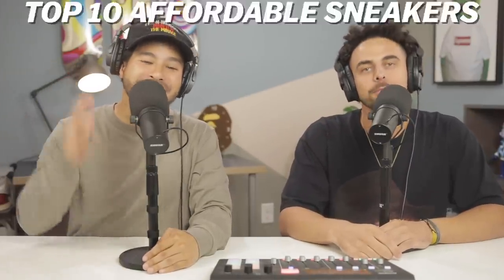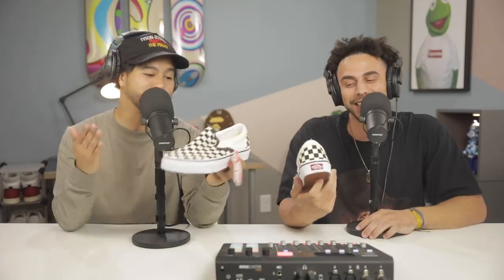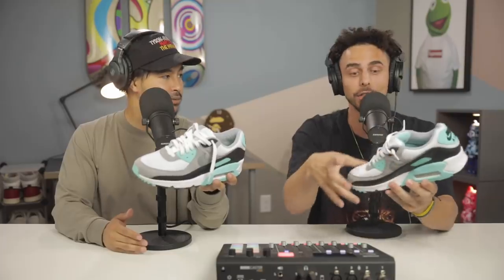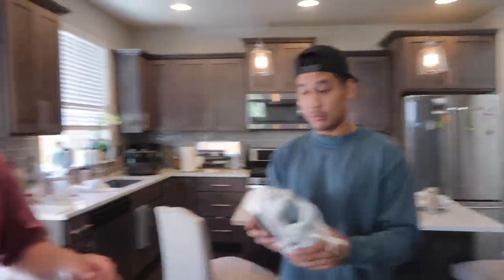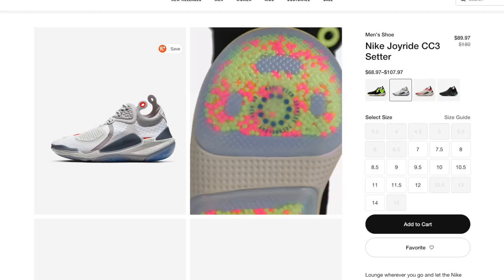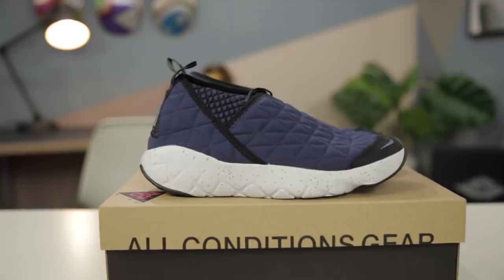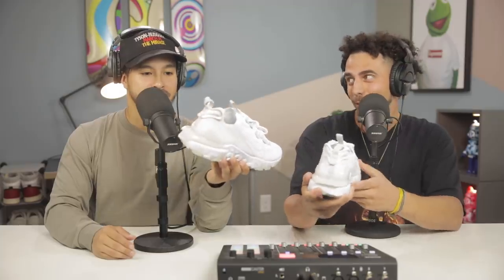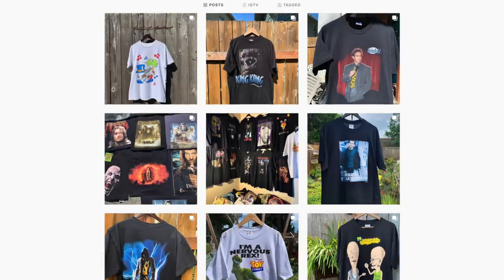TOP 1O AFFORDABLE SNEAKERS OUT RIGHT NOW! (BACK TO SCHOOL)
330 SW 43rd St
STE K535

LINKS TO SNEAKERS:
G-Dragon AF1 Alternative